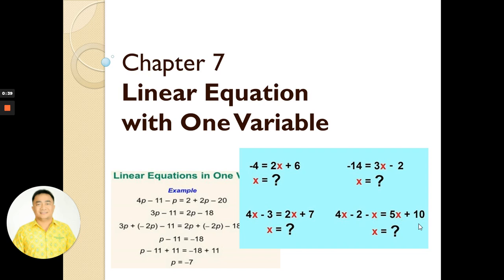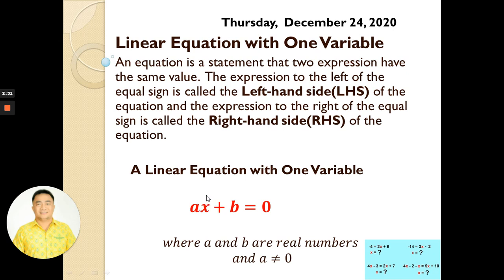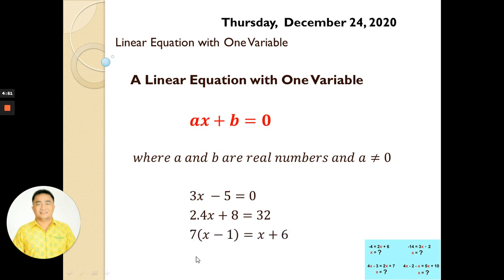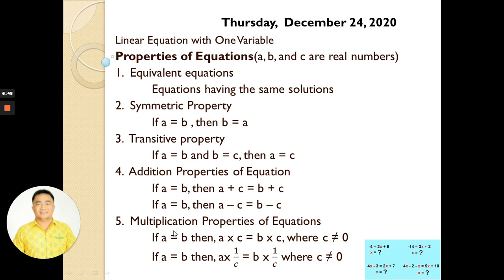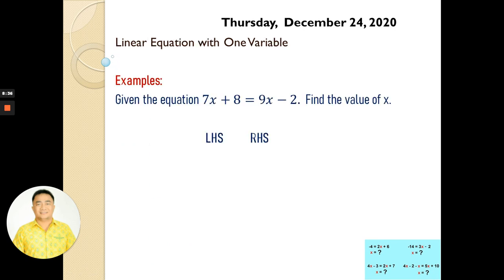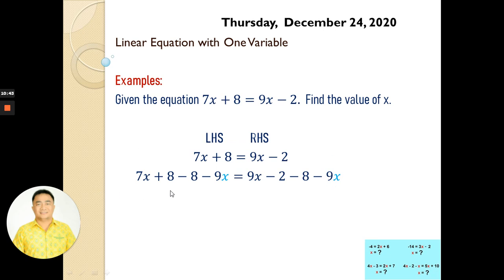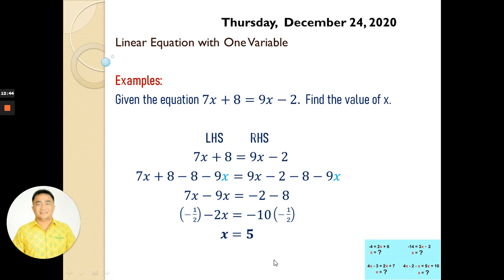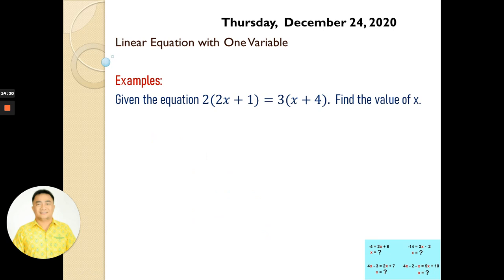Linear Equation with One Variable I Introduction 1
In this video, I'm teaching on how simplify and find the value of the unknown form the given linear equation with one variable.